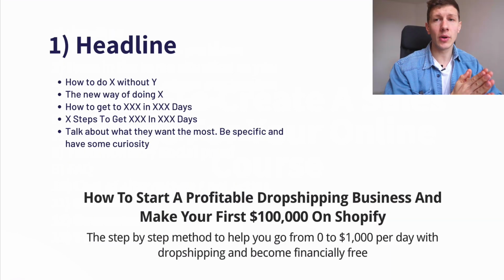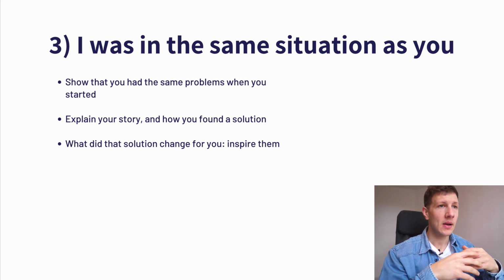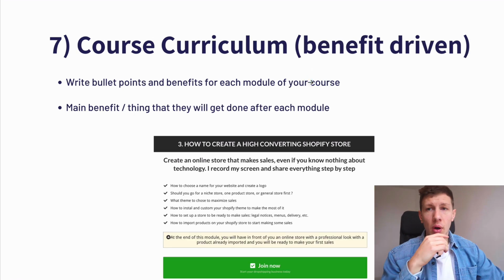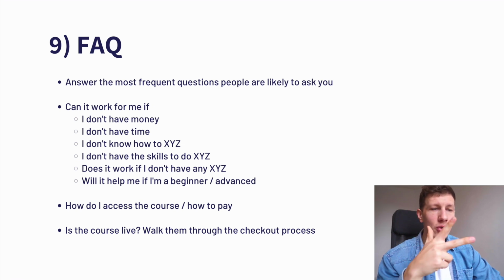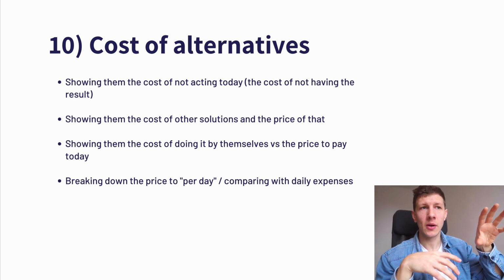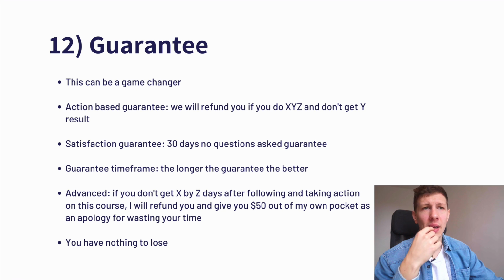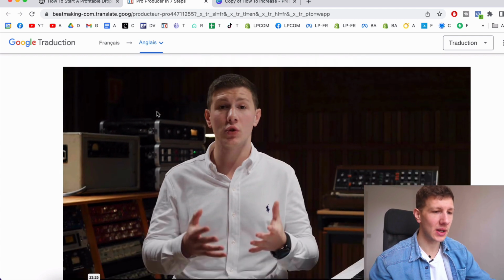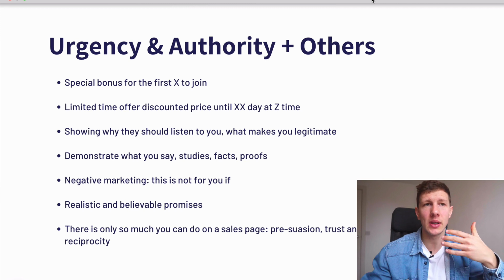How to Write a Sales Page That Sells Your Online Course (Step-by-Step Tutorial)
Make $10K/mo+ selling coaching and courses with high-paying clients (case study)

I’m Alex, an entrepreneur, coach and content creator from Belgium, now living in Thailand.

Since 2016, I’ve built and scaled multiple online education businesses that generated over 7-figure cumulatively by selling online courses and coaching programs.

Today, I help entrepreneurs, coaches, and creators build and scale their online coaching and course business to $10K-$30K months, by selling high-ticket offers and using content, ads and simple sales funnels to grow.